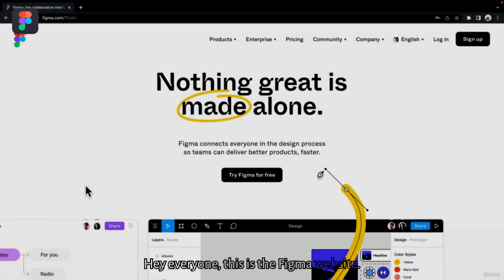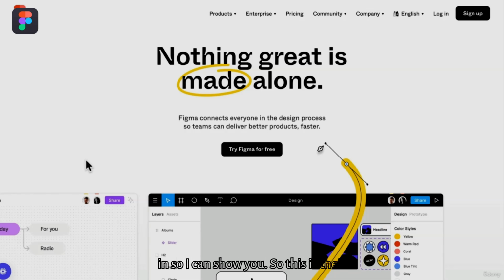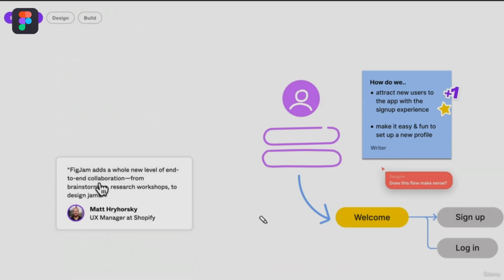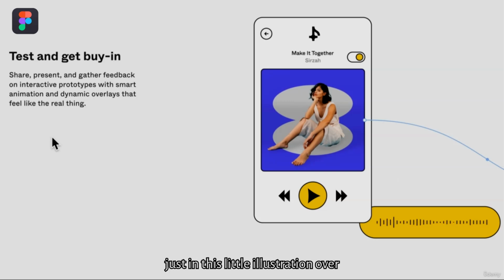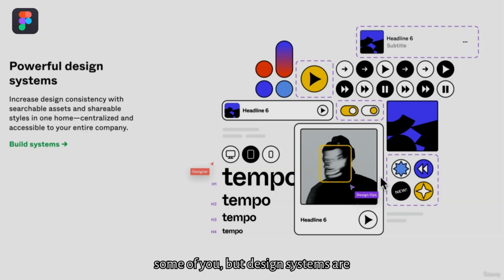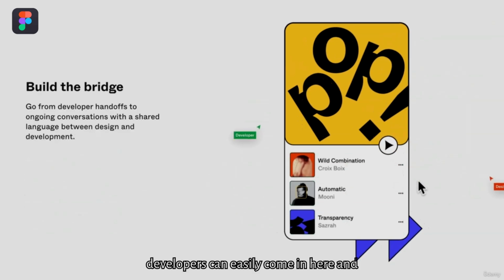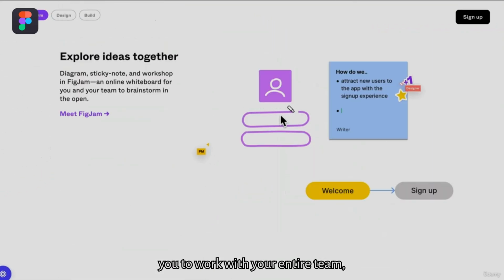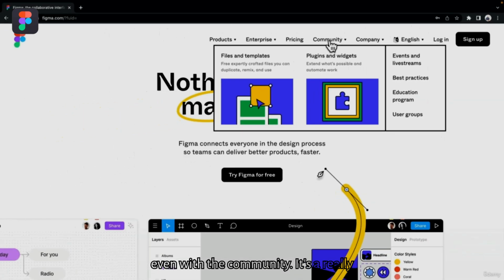Introduction to Figma: UX & UI Designers, from Basic to Advanced. Ep1